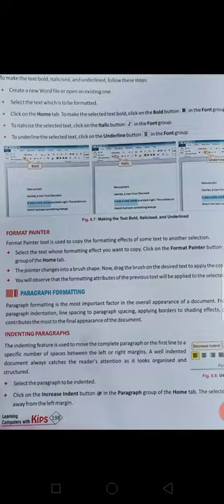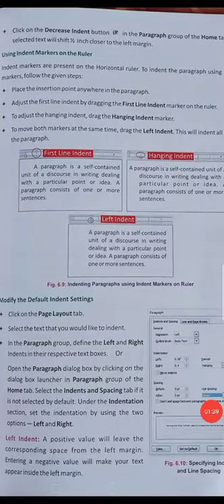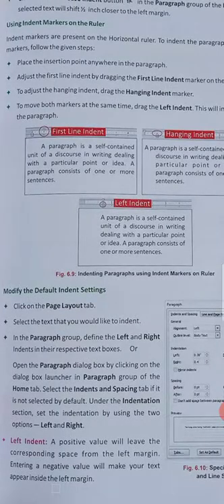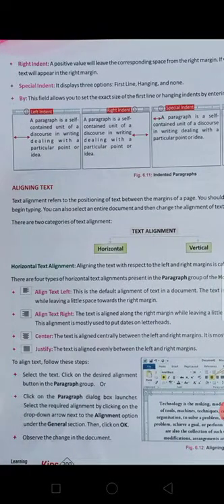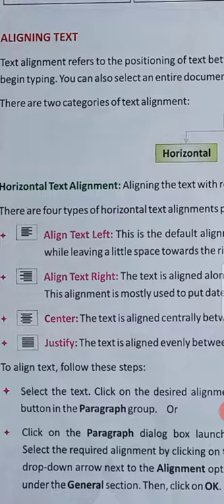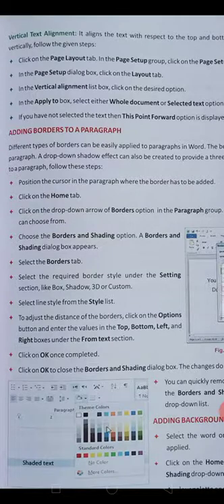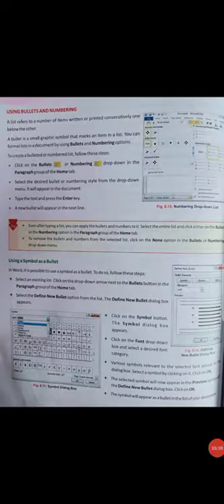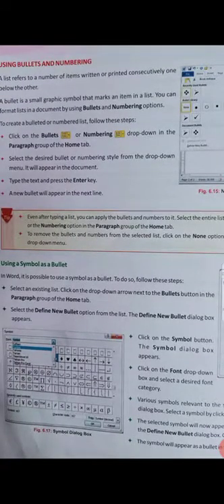9-CLASS-INFORMATION TECH-PART-B-SESSION-3-UNIT-3(Part-2)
WORD PROCESSOR-FORMAT